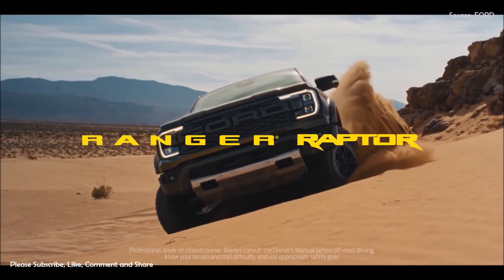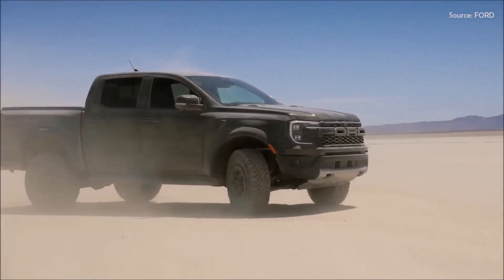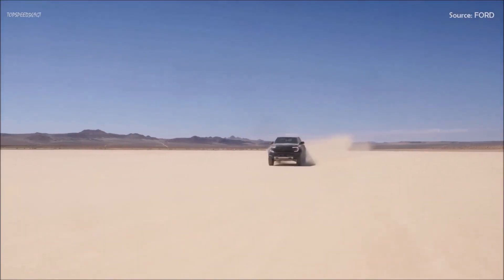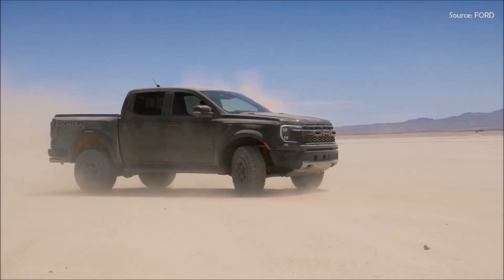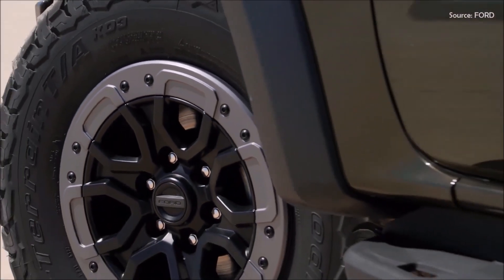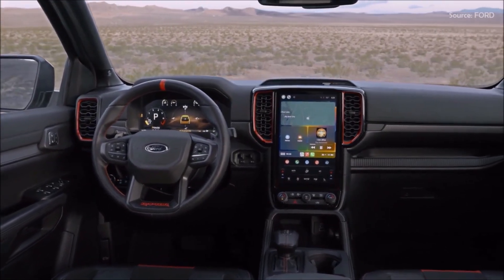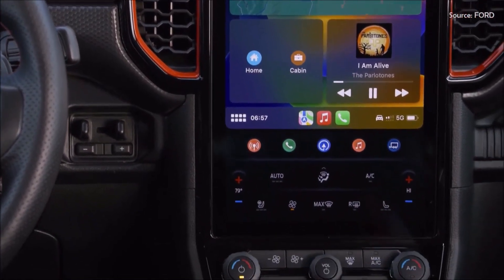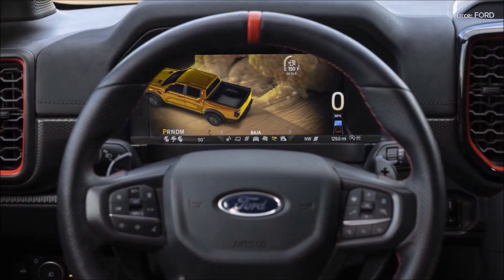New 2024 Ford Ranger Raptor 💪The Most Powerful Ranger Ever Made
Ford Performance has lifted the curtains on their 2024 Ford Ranger Raptor, presenting a redefined model that merges best-in-class power with advanced off-road capability.

The heart of every Raptor is its suspension, Ranger Raptor starts with a purpose-built suspension that includes lightweight aluminum upper and lower control arms and a long-travel rear suspension with a Watts linkage and trailing arms for control and confidence in off-road conditions.

The Ranger Raptor boasts a 3.0-liter EcoBoost V6, tuned by Ford Performance to generate a best-in-class 405 hp (301 kW) and 430 pound-feet (583 Nm) of torque.

The engine is paired with a class-exclusive 10-speed SelectShift automatic transmission, an advanced four-wheel drive system, and an electronically controlled on-demand two-speed transfer case.

These features, combined with front and rear locking differentials, provide improved off-road traction.

The 2024 Ford Ranger Raptor will be proudly assembled at the Michigan Assembly Plant in Wayne, Michigan.

The order books will open by the end of May for deliveries in the later summer, at an opening price of $56,960, that's $28,500 less than the current price of a Bronco Raptor.

It's also right in line with GMC's new Canyon AT4X and slightly more than Chevy's mechanically identical Colorado ZR2.
topspeed369gt

Timestamps:
00:00 Intro
01:25 The Engine and Performance
02:07 The Exterior Design
03:03 The Interior Design
04:01 The Market Launch and Price
04:30 Driving Scenes

Thank you Ford 💕💕💕

For support of the channel please send an email

TOPSPEED369GT is your one-stop destination for getting info about every new car released around the globe. We deliver a great mixture of automotive content including the latest car walkaround, review, teaser of newly revealed cars, etc. that would help you increase your knowledge and entertainment at the same time!